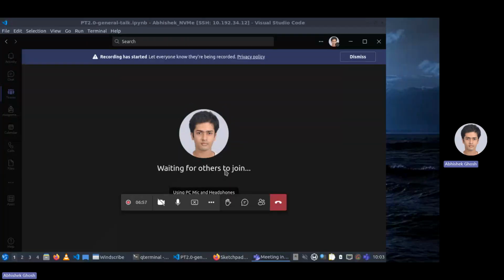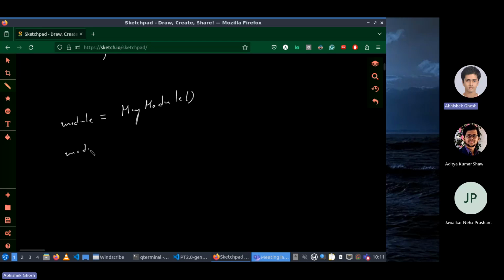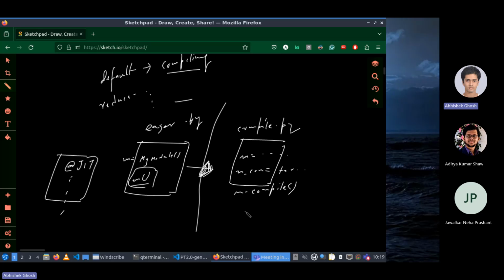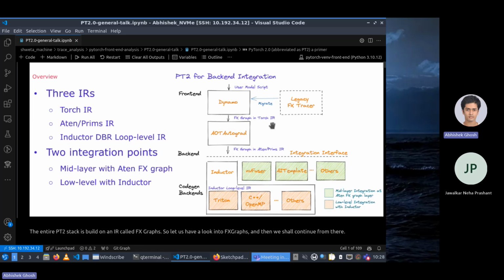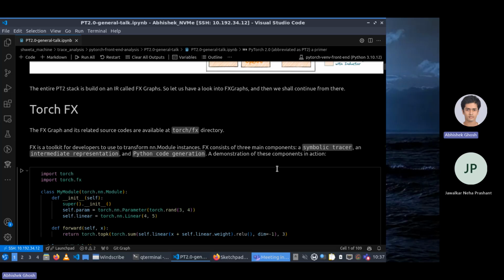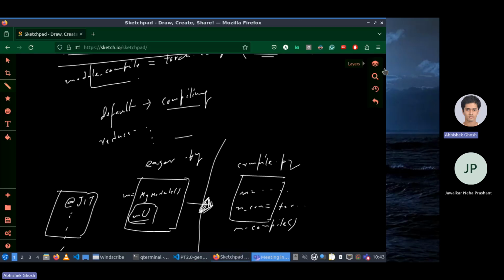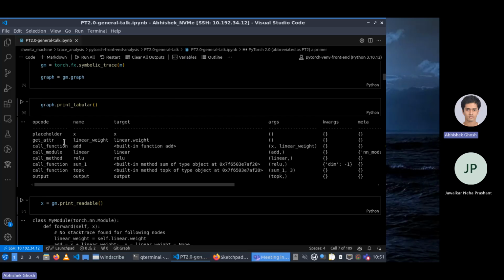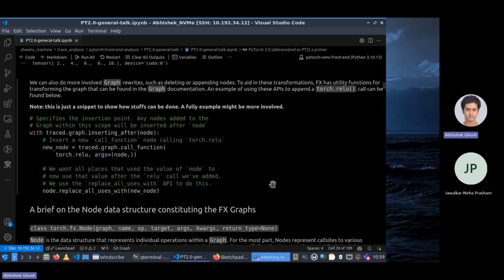Episode-1: A Primer on FX Graphs